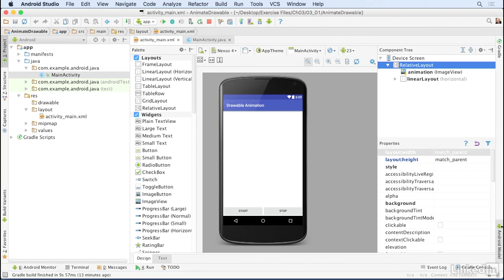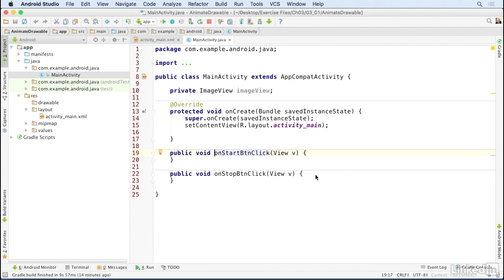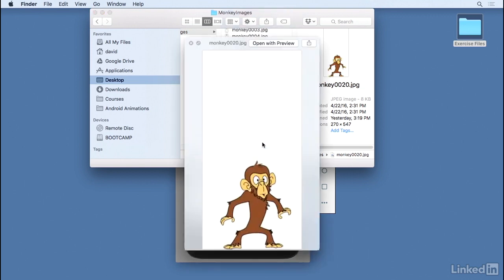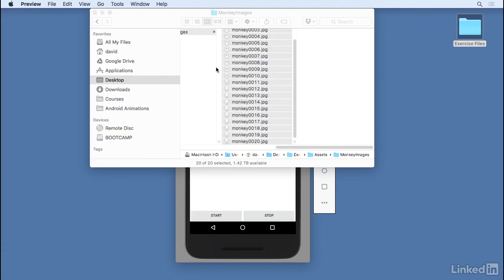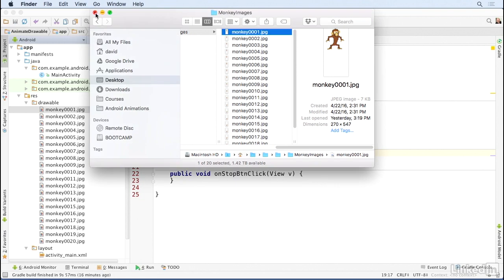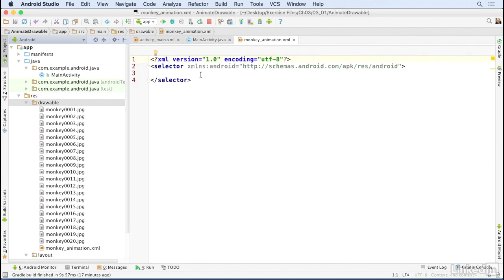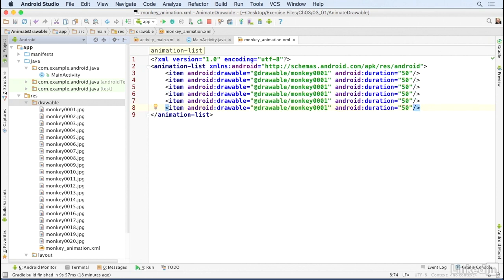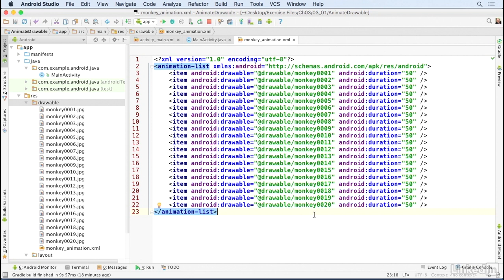E8 Declare frame animations in XML